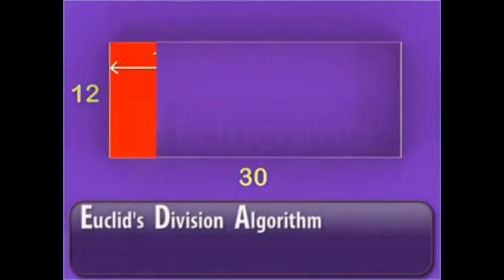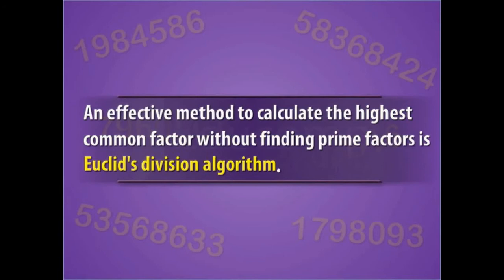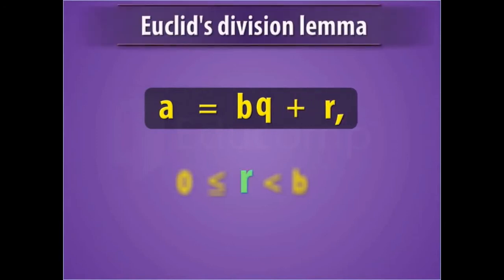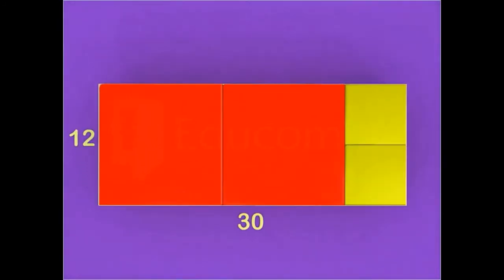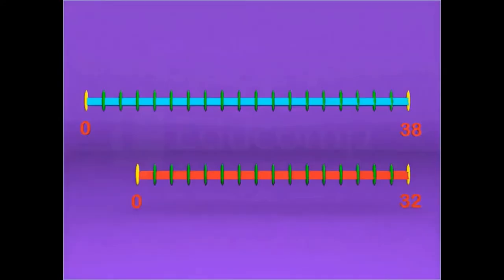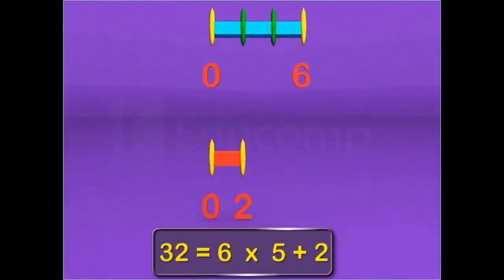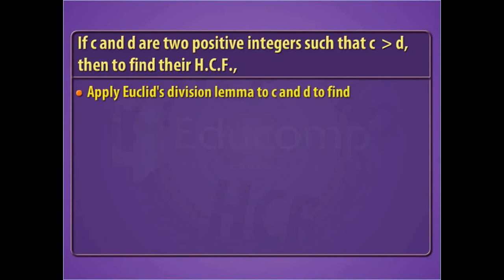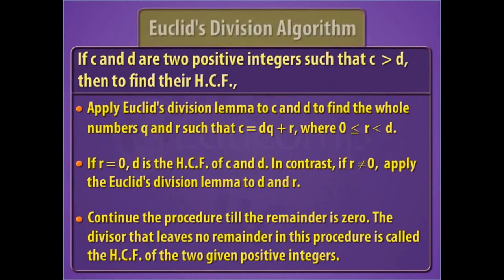10th,ch-1, Real number,Euclid's division algorithm 👿🤗 NTSE,Cbse Olympiad..